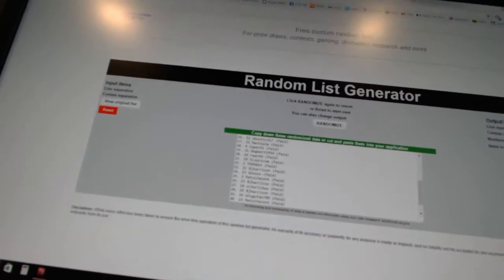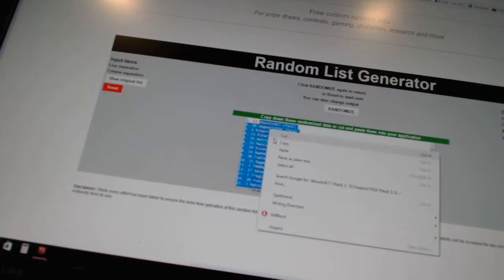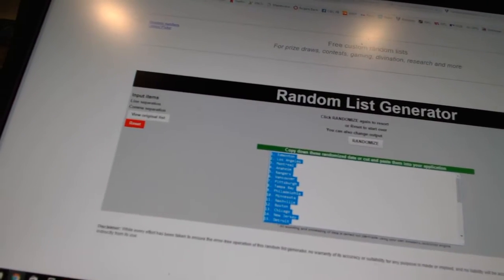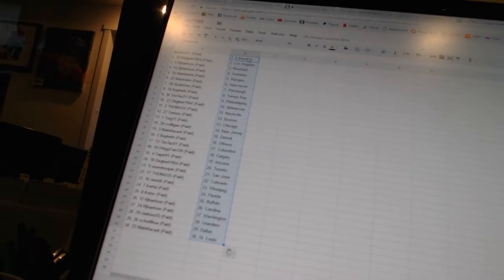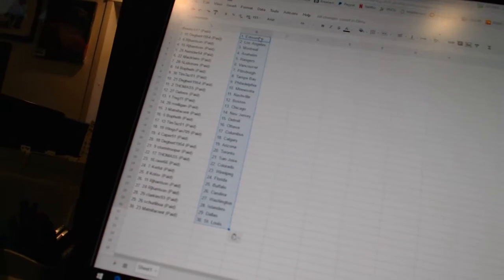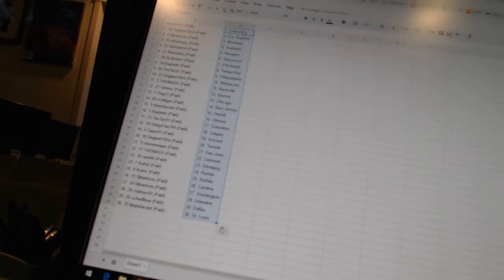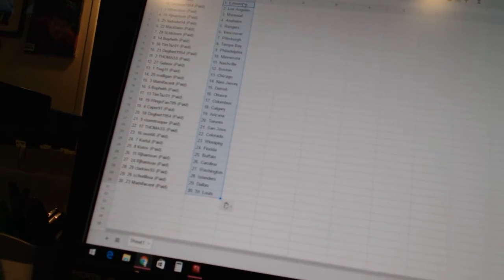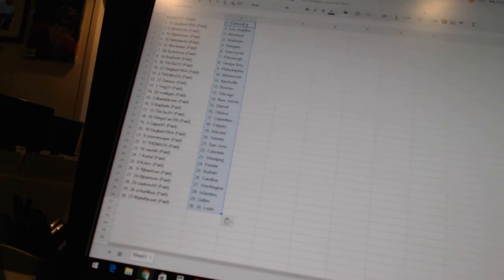Team Randoms - C&C GB #7095